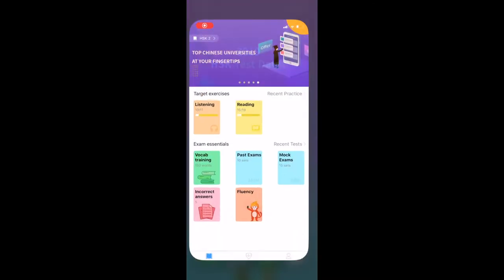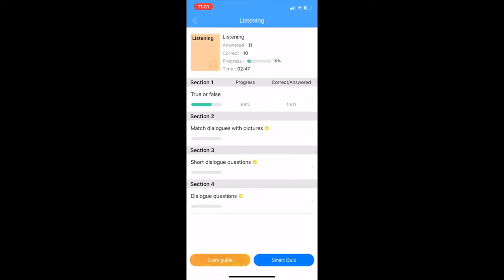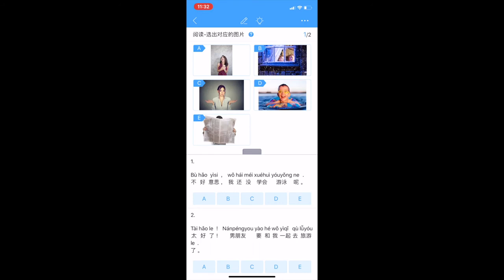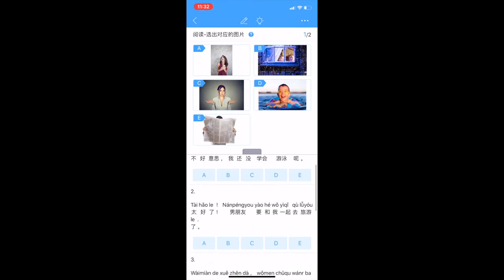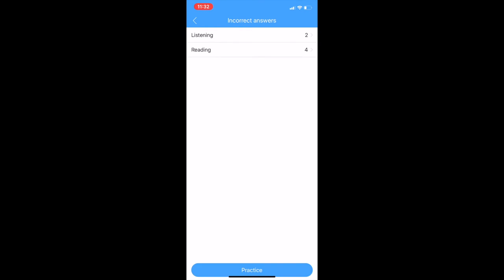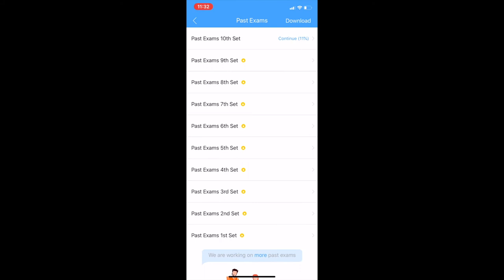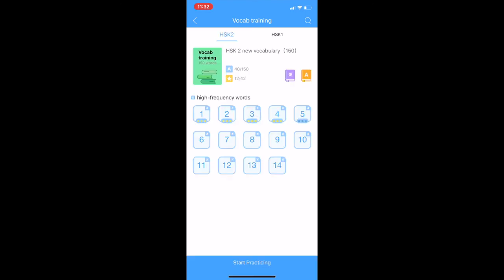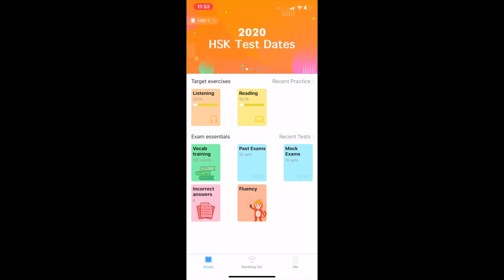App Review | HSK Online | Exam Preparation | Omeida Chinese Academy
HSK Online is a leading HSK Testing app. After taking the initial test, users will be placed in their HSK level where they can review the HSK related materials in both reading and speaking activities. The benefit of HSK Online is that any incorrect answer is filed in a folder for users to re-review. Users can take one test on the free version but take unlimited tests on the subscription or lifetime access version. The App also includes over 30,000 practice exercises which are optimized to improve your performance.

00:00 start
00:05 introduction
00:10 learn chinese

Want to learn how to speak Mandarin Chinese? No place is more fun to learn Chinese than Omeida Chinese Academy in Yangshuo, China!

Go deep into China and discover a beautiful paradise of mountains and rivers. Omeida Chinese Academy is ready to help you achieve your Chinese language goals as you explore a town and countryside unlike any other.

- Study for any length of time, beginning any Monday of the year
- Small class sizes
- Volunteer for discounts and free food/accommodation
- Have a language exchange with our English school students next door
- Enjoy weekly group outings with fellow students